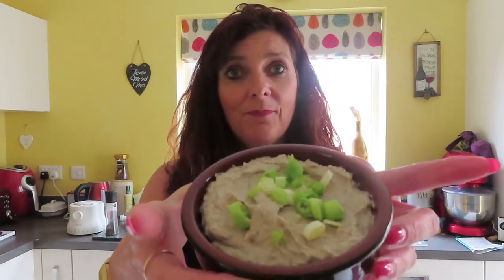Low Syn Smoked Mackerel Pate - Slimming World Friendly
1.5 Syn per serving Pate.  So quick and easy to make but absolutely delicious. Ideal for picnic, snacks, lunch or starter for dinner parties.

Check your Pitta bread is your HEB, if  not syn it.

If you want it less fishy, add more cream cheese, but don't forget to change the syn value